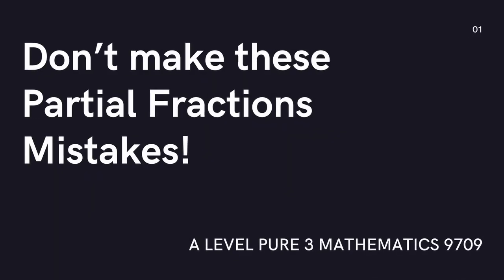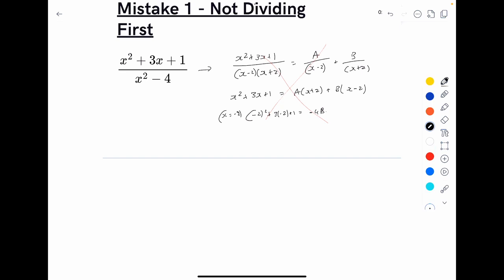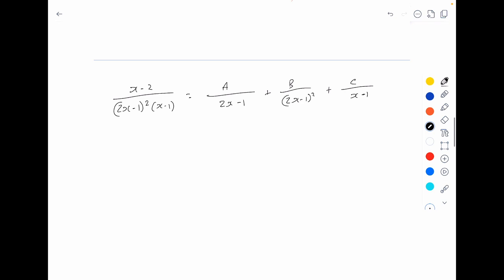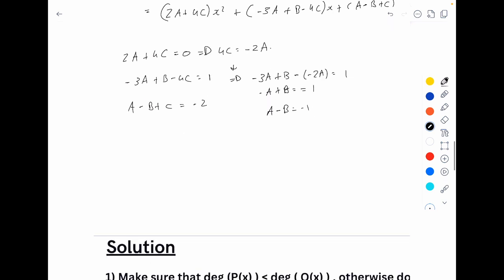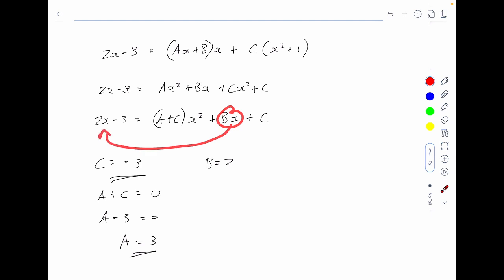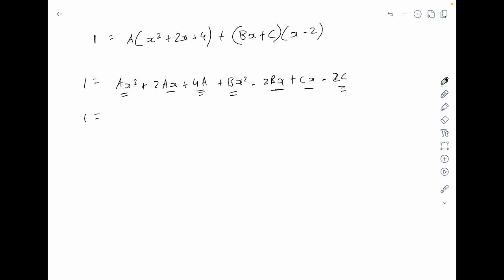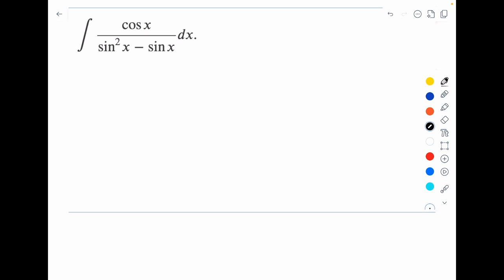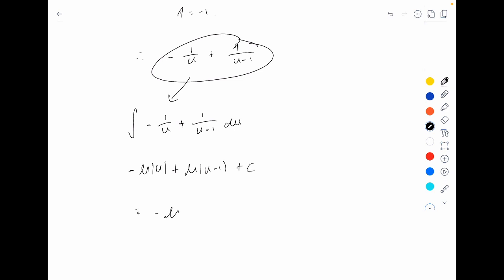Are You Making These Partial Fractions Mistakes? | A-Level Maths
Here we go through some common mistakes found when doing partial fractions.